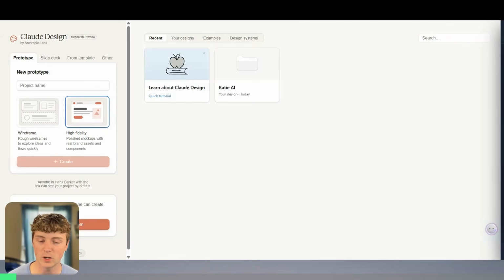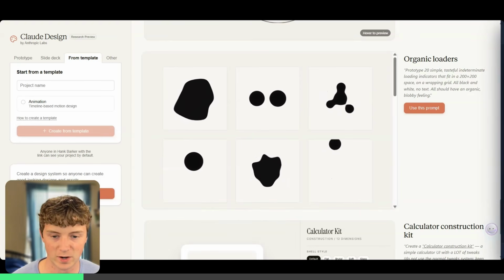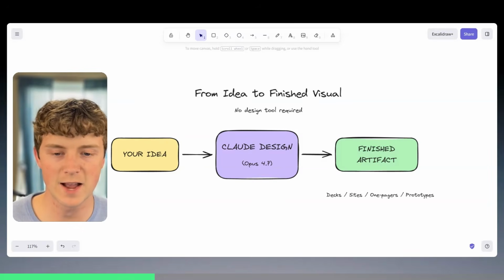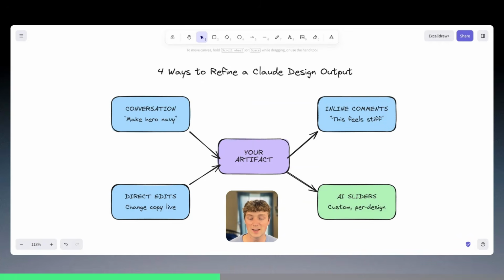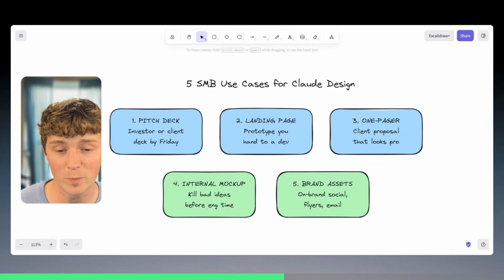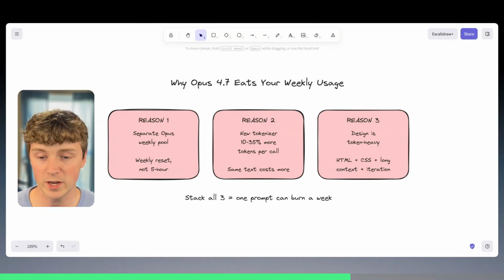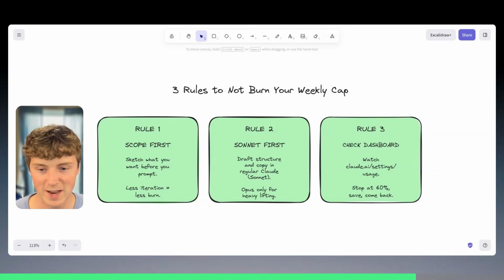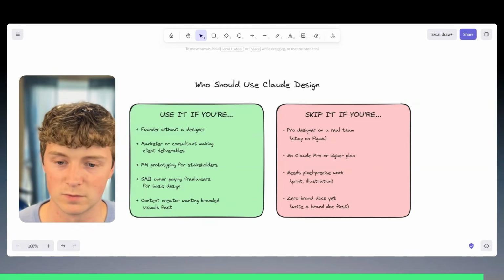Claude Design Just Dropped — Here's What It Actually Does (And One Warning)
Anthropic just launched Claude Design — a new AI visual creation tool that turns prompts into polished slide decks, landing pages, one-pagers, and interactive prototypes. Here's what it actually does, how to use it, five real use cases for small businesses and professionals, and the one warning nobody is telling you about: the usage cost.

In this video I break down what Claude Design is, how the refinement workflow works (including the AI-generated sliders), five SMB use cases, and exactly how I nearly burned my entire weekly Opus 4.7 allowance on a single prompt — plus the three rules to avoid that.